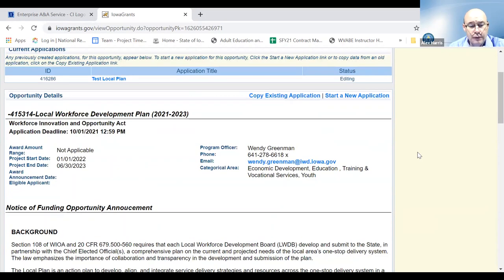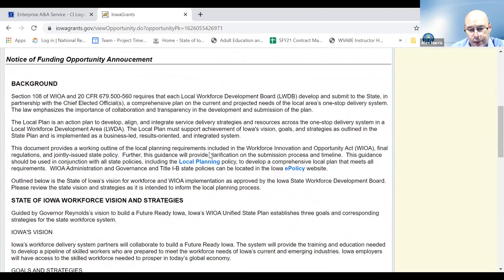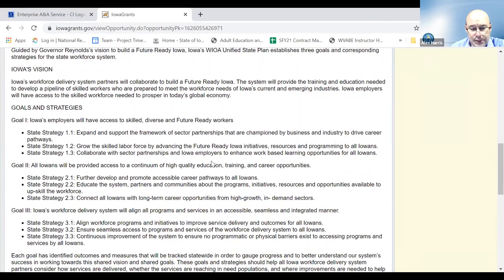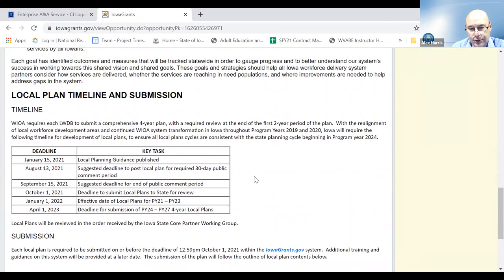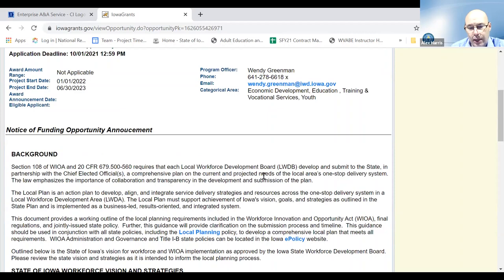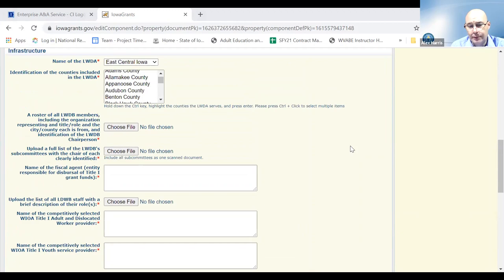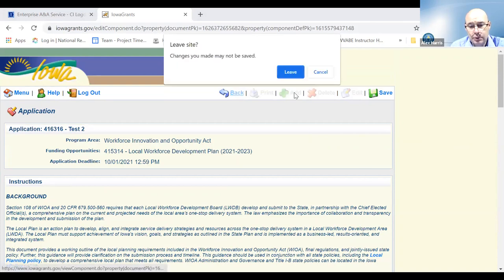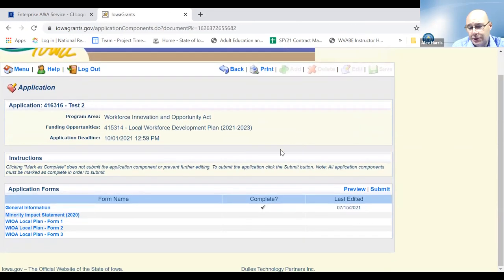IowaGRANTS Training Video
A review of the IowaGRANTS program. You can find more information on this topic